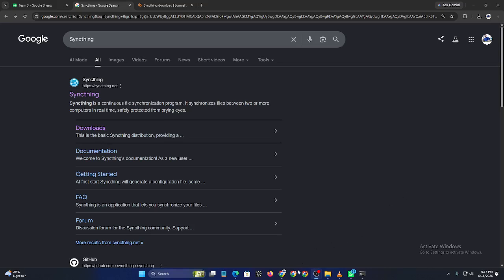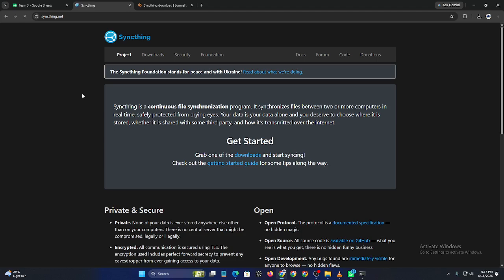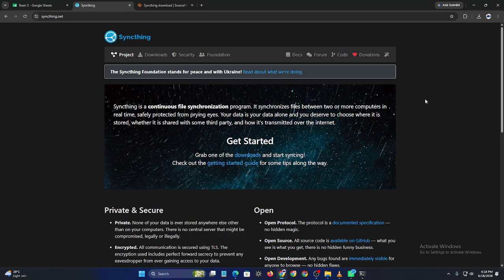How to Share Folders in Syncthing Full Guide 2026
Learn how to share folders in Syncthing with this complete 2026 guide. Follow step-by-step instructions to add devices, select folders, configure sharing permissions, approve share requests, and enable secure peer-to-peer synchronization. This tutorial covers Windows, macOS, Linux, Android, and NAS systems, helping you easily share and sync files across multiple devices without relying on cloud storage.